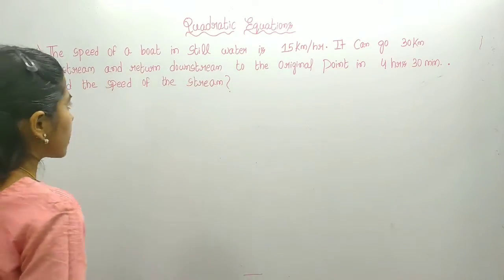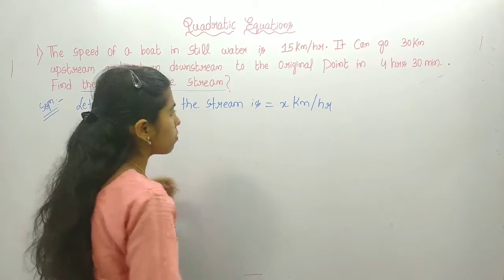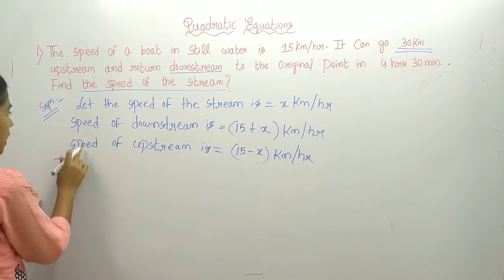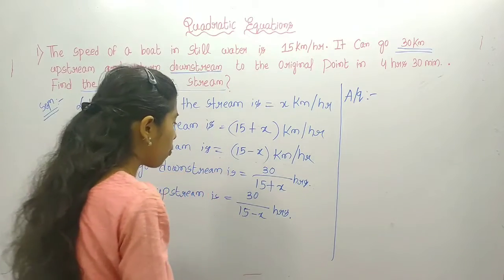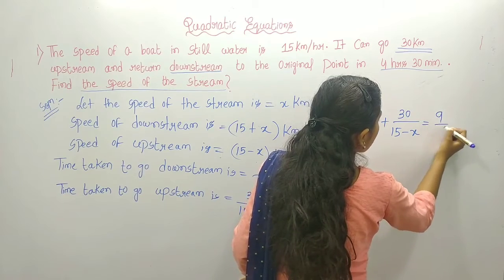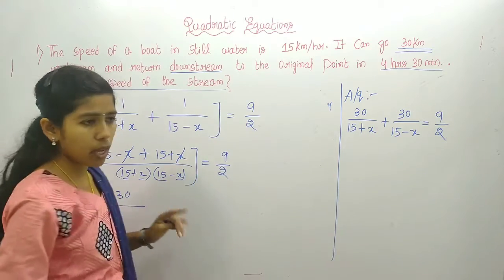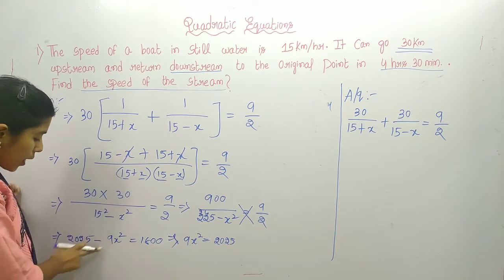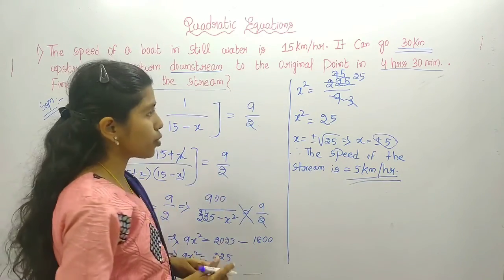Quadratic equations part 5 A || Enunciate Academy || Tuition Point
quadratic equations air force,
quadratic equations aptitude,
quadratic equation arun sir